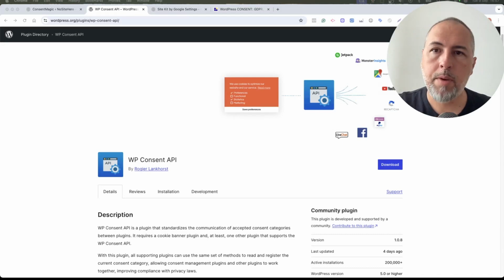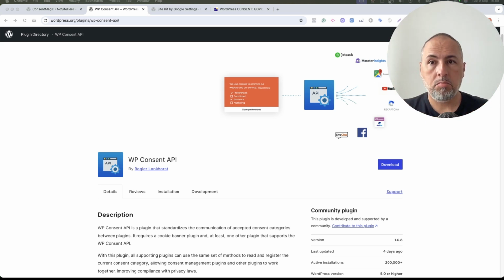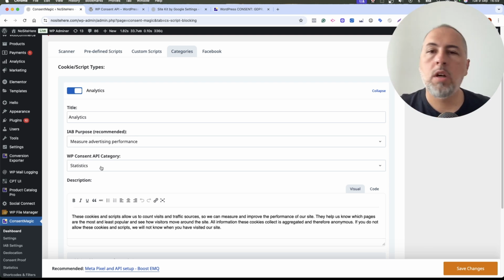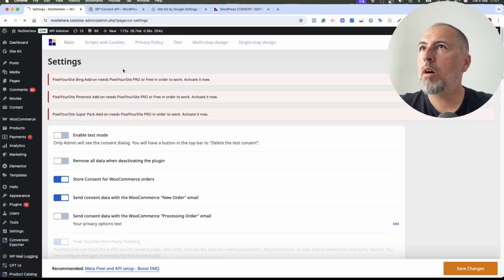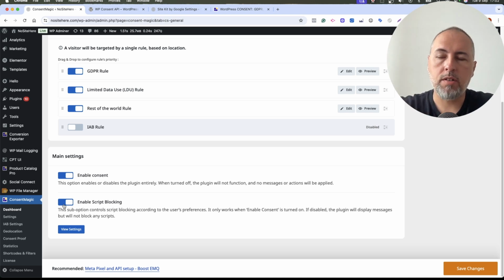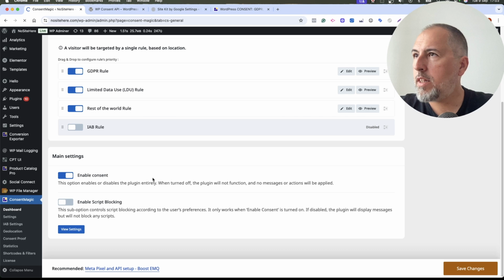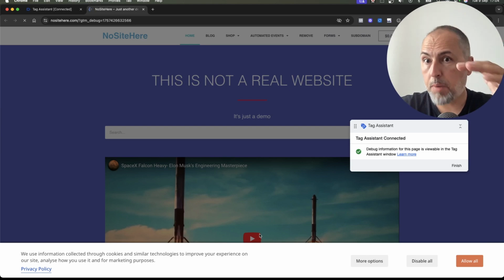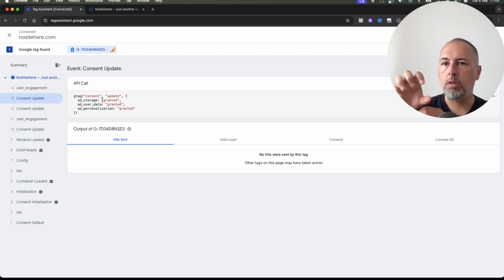How to Use WP Consent API with ConsentMagic - WordPress Guide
Learn how to integrate the WP Consent API with ConsentMagic to simplify cookie consent and tracking compliance on your WordPress site. 🚀

In this video, we’ll cover:

What the WP Consent API is and why it matters

How ConsentMagic works with the API

Practical steps to set it up on your website

Showcase using SiteKit as an example - a plugin that integrates with WP Consent API